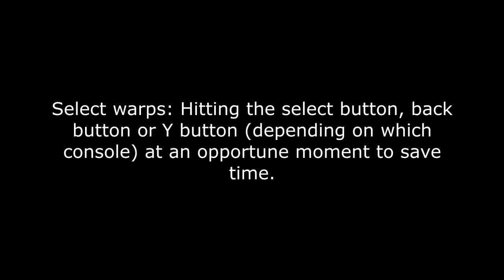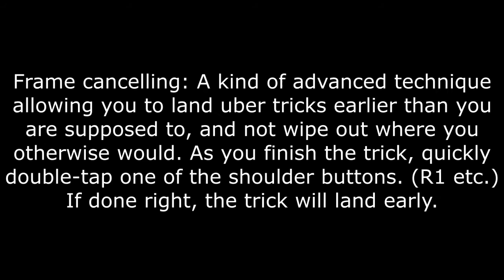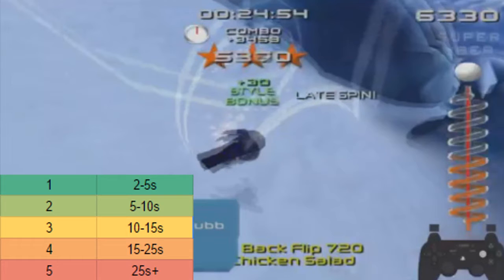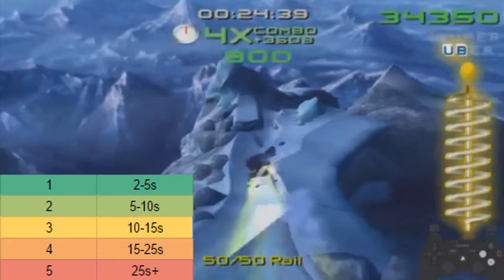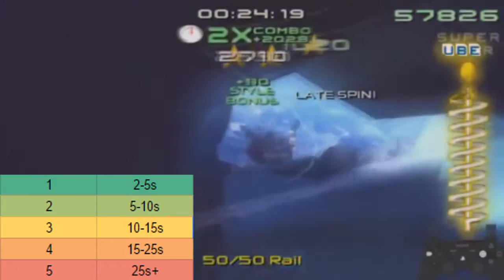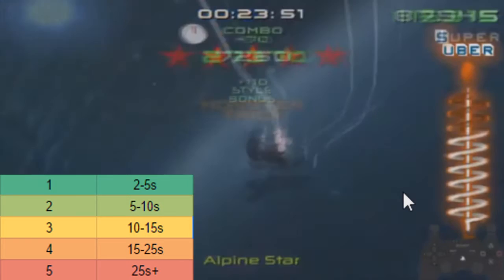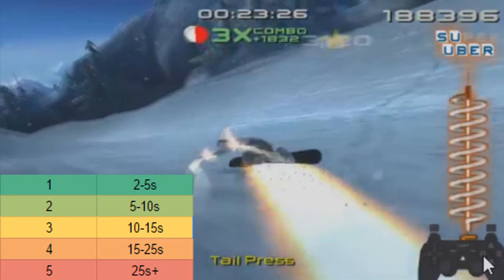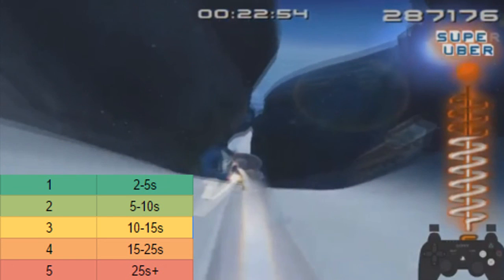SSX 3: All Peak Race Speedrun Guide (Advanced) - Part 1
Welcome to a comprehensive guide to learning the All Peak Race (NMG) speedrun! This guide will go through every section of the All Peak Race from top to bottom, explain what to do and how to do it, and hopefully make it much easier for you to pick up this run and start doing speedruns of the category yourself. So, what're you waiting for? The SSX speedrunning community welcomes you with open arms!

Part 1 will only be The Throne + terminology I'll be using. Each episode from here on out will contain one station and one track. :)